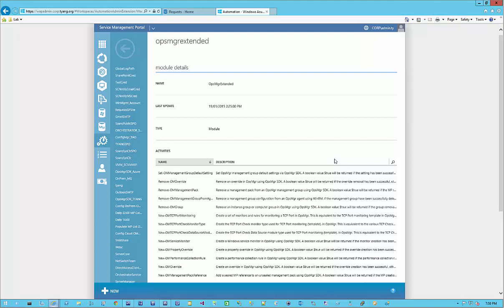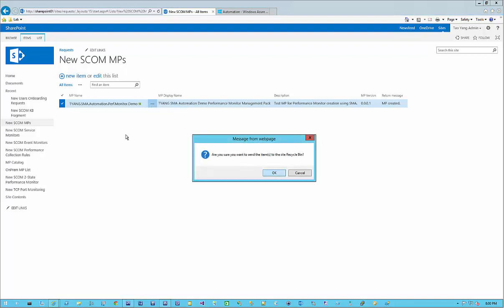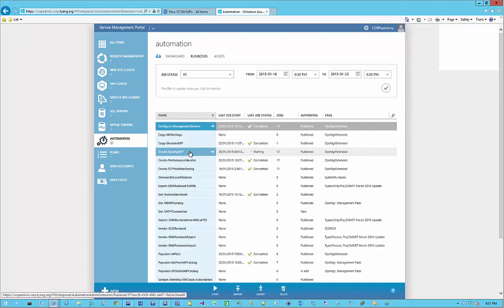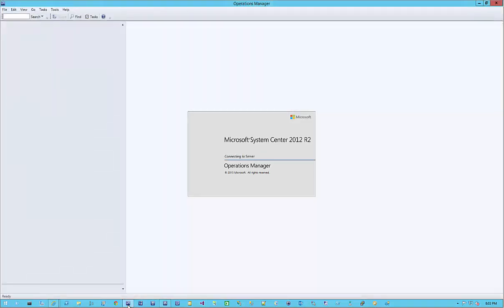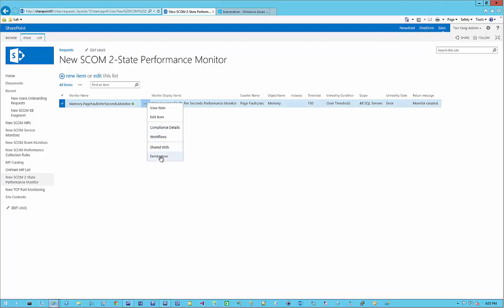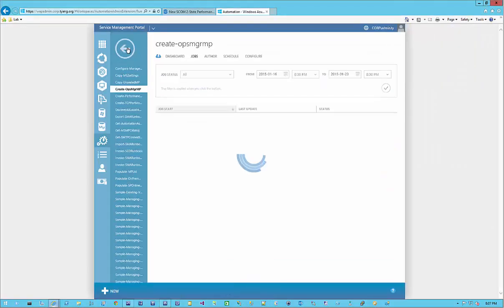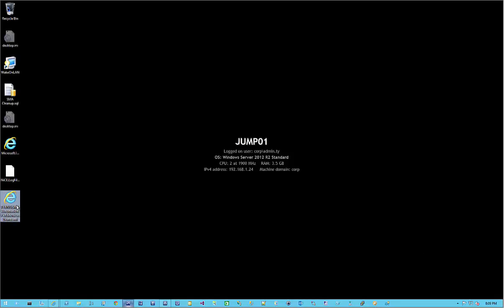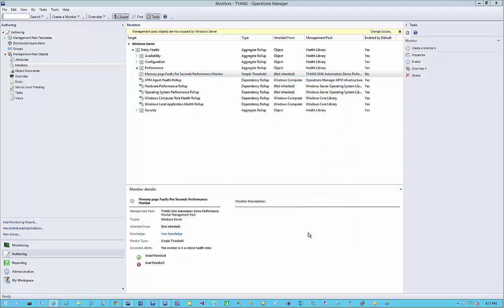SCOM Automation With SMA Preview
Automating the creation of a blank SCOM management pack and a performance monitor using System Center Service Management Automation and a customised SMA / PowerShell module "OpsMgrExtended".